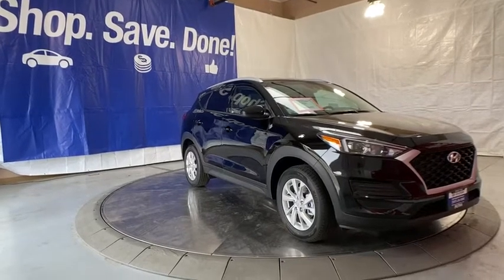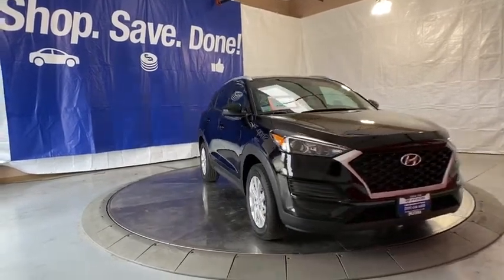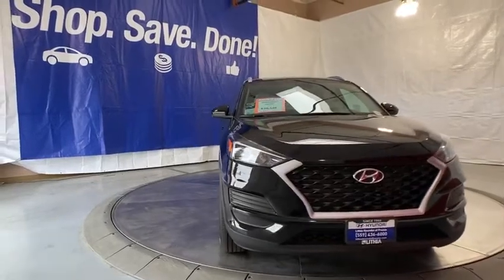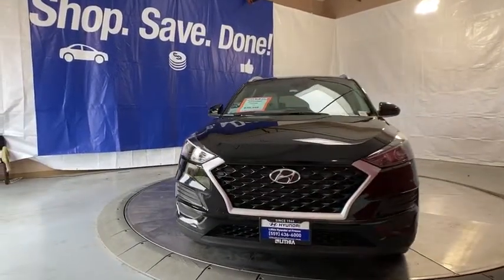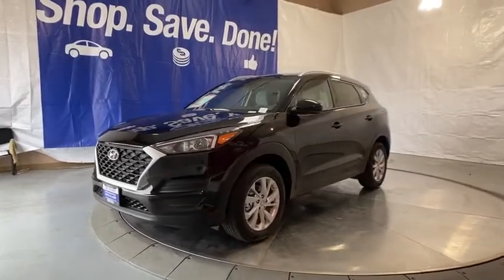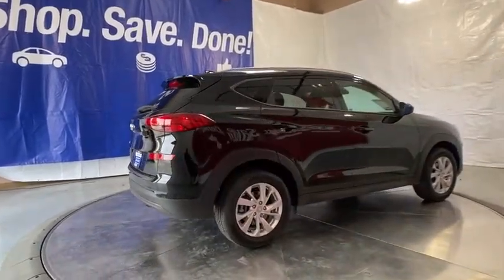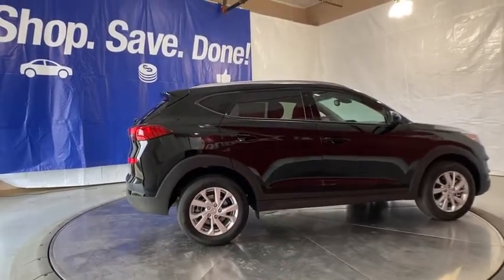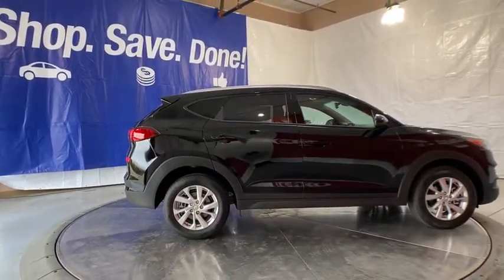2020 Hyundai Tucson Fresno, Clovis, Selma, Hanford, Bakersfield, CA LU141445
BLACK NOIR PEARL New 2020 Hyundai Tucson available in Fresno, California at Lithia Hyundai of Fresno. Servicing the Clovis, Selma, Hanford, Bakersfield, CA area.
2020 Hyundai Tucson Value FWD - Stock#: LU141445 - VIN#: KM8J33A47LU141445

5590 N. Blackstone

Heated Seats, Back-Up Camera, Alloy Wheels, Satellite Radio. BLACK NOIR PEARL exterior and GRAY interior, Value trim. FUEL EFFICIENT 28 MPG Hwy/23 MPG City! Warranty 10 yrs/100k Miles - Drivetrain Warranty; CLICK ME! KEY FEATURES INCLUDE: Heated Driver Seat, Back-Up Camera, Satellite Radio. Rear Spoiler, MP3 Player, Onboard Communications System, Aluminum Wheels, Privacy Glass, Keyless Entry, Child Safety Locks. Hyundai Value with BLACK NOIR PEARL exterior and GRAY interior features a 4 Cylinder Engine with 161 HP at 6200 RPM*. EXPERTS REPORT: Great Gas Mileage: 28 MPG Hwy. BUY FROM AN AWARD WINNING DEALER: Lithia Hyundai of Fresno sells new and used cars, trucks and SUVs near Visalia and Hanford, California. We offer financing options and incentives for all Central California Hyundai customers. Conveniently accessible from the Golden State and Yosemite Freeways, we are located at 5590 N. Blackstone in Fresno. Less than thirty minutes from Hanford and Visalia, our sales department is open seven days a week to serve you. Horsepower calculations based on trim engine configuration. Fuel economy calculations based on original manufacturer data for trim engine configuration. Please confirm the accuracy of the included equipment by calling us prior to purchase.